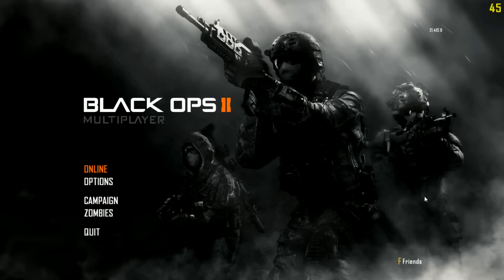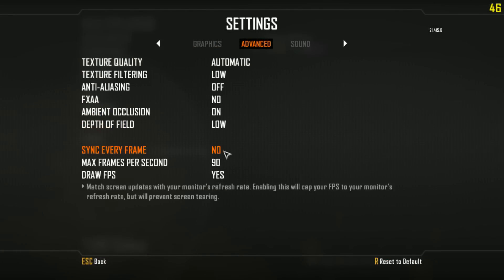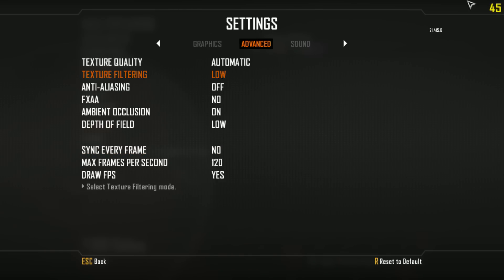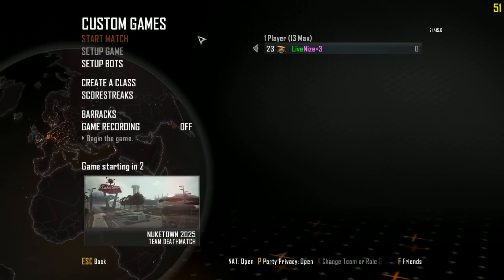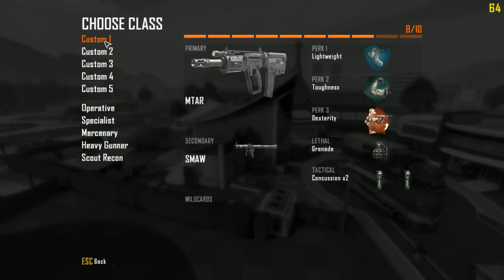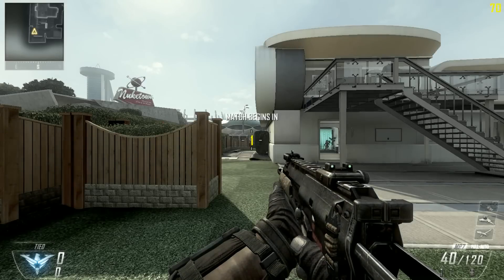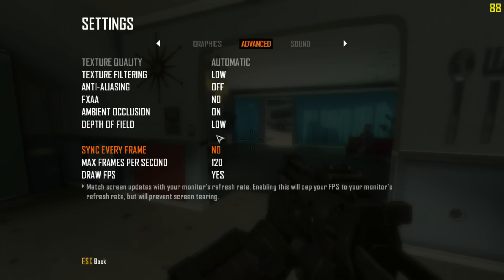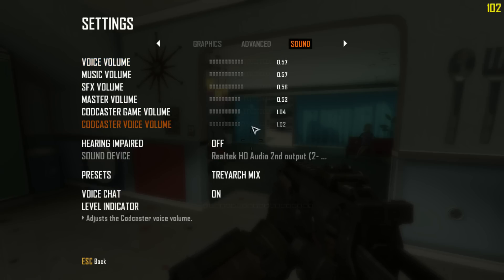How To Get More Than 60 FPS In Call Of Duty Black Ops 2 [PC]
Bare in mind if is below 60 fps you will not be able to get more this is because your graphics card is not that good sorry :(

LINKS